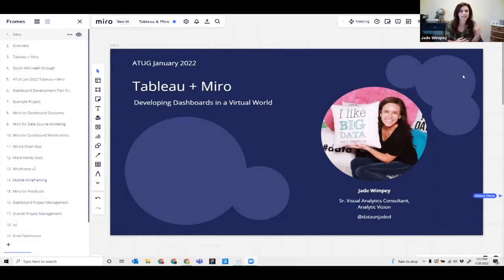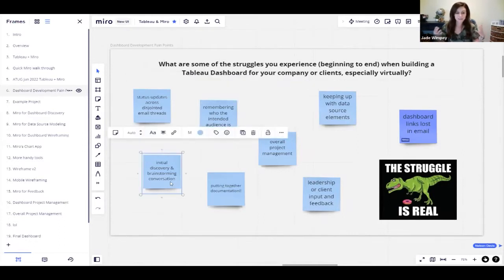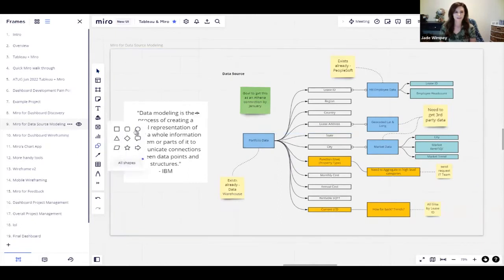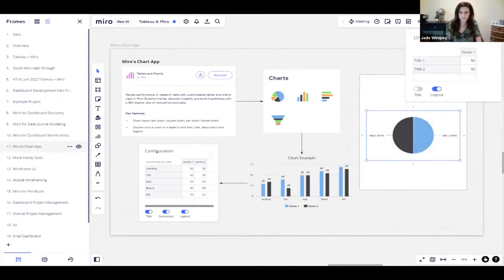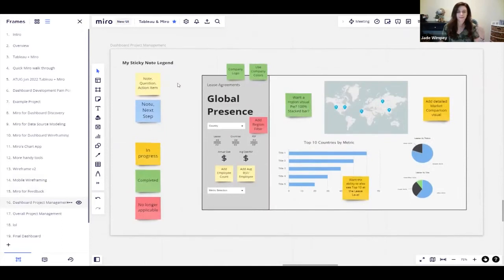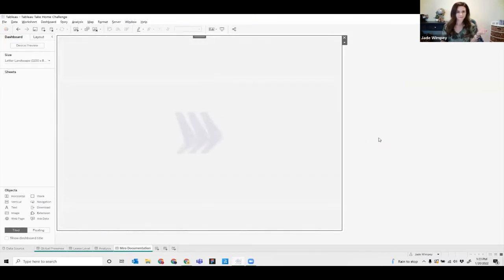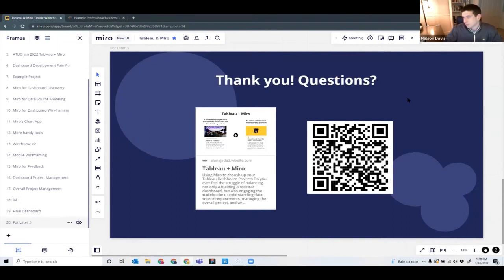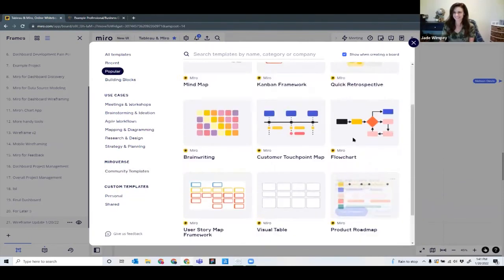Jade Wimpey - Tableau + Miro: Developing Dashboards in a Virtual World | ATUG (January 20, 2022)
A presentation by Jade Wimpey (Senior Visual Analytics Consultant at Analytic Vizion). In this presentation, Jade discusses the advantages of using Miro, an online, collaborative visual whiteboard. She develops her Tableau dashboard while using Miro to tag notes and comments along the way, sharing them with her teammates.